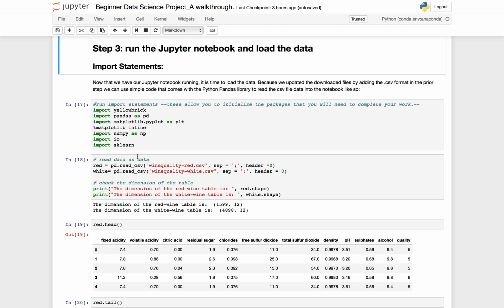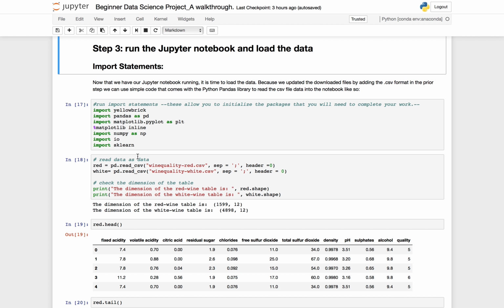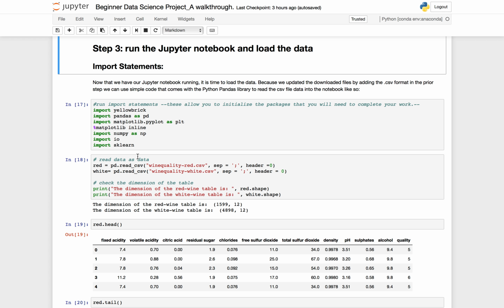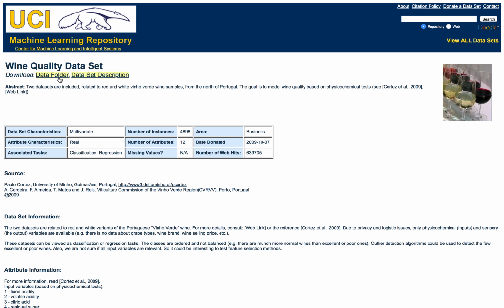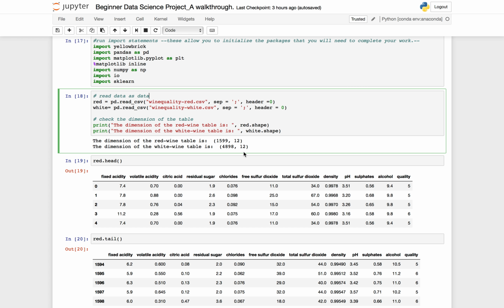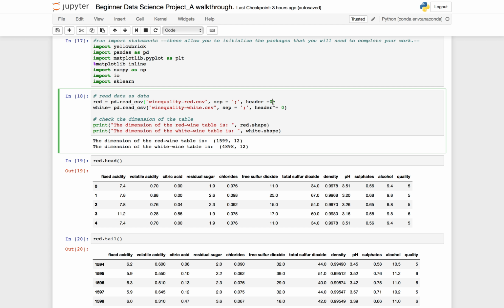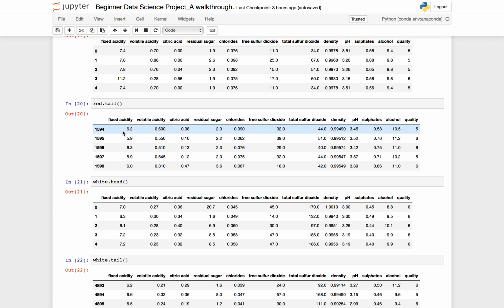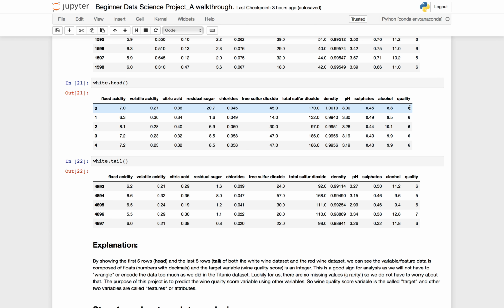Data Load (HD)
In this video, I load the datasets into the notebook and run some initial exploratory data analysis information.  This video is in conjunction with the blogpost:

Note: This video was created in 1080 p HD resolution.  You may need to adjust your settings in Google to display clearly.  You may do so by clicking on the gear in the lower right corner of the video screen and selecting 1080p at the top of the list.